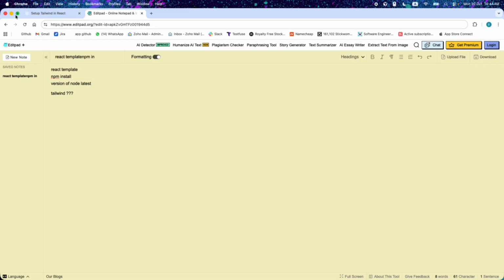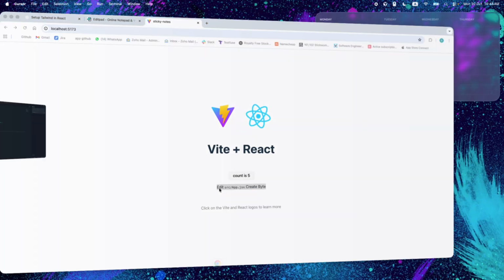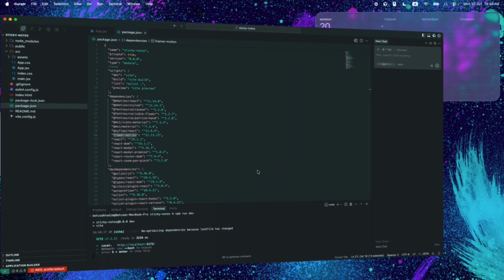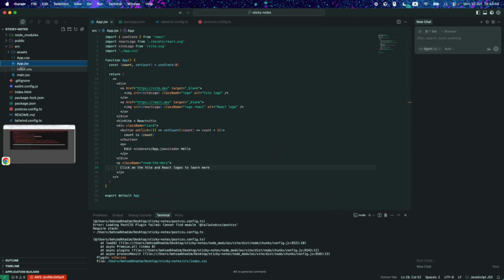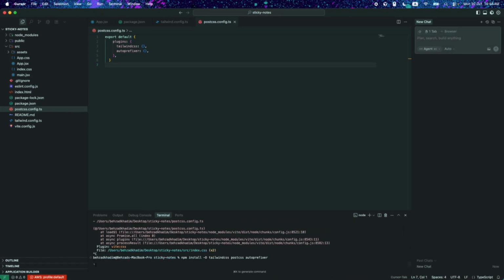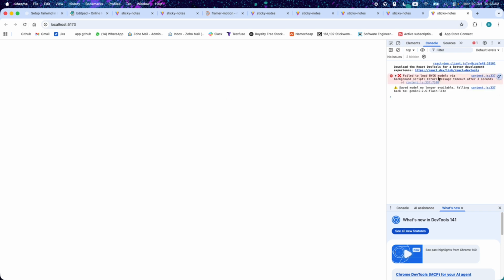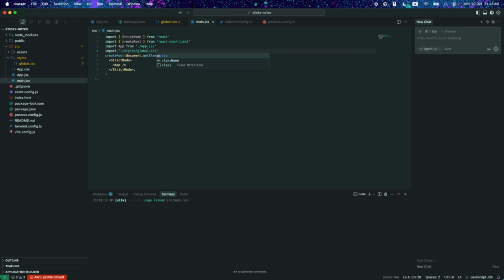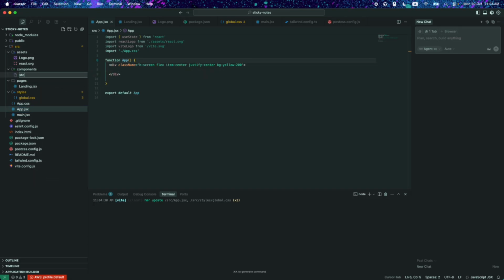Building a Sticky Notes App in React (Ep. 1) of Series – Learn Project Setup & Template Structure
Welcome to Episode 1 of the Sticky Notes App in React series! 🎉
In this video, we’ll kick things off by setting up our React project, installing Tailwind CSS, and preparing the folder structure for our upcoming features — like draggable sticky notes, a canvas board, and persistent storage.

By the end of this episode, you’ll have a clean, scalable foundation ready for the next parts of the series!

⏱️ What You’ll Learn:

Setting up a React + Vite project

Installing and configuring Tailwind CSS

Organizing folders for components, hooks, and assets

Creating a base layout for our sticky notes canvas